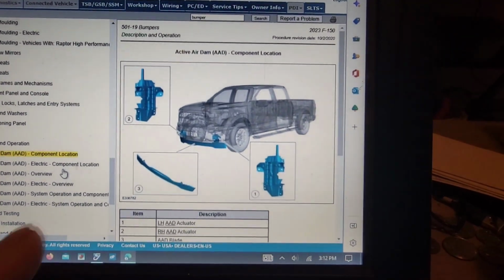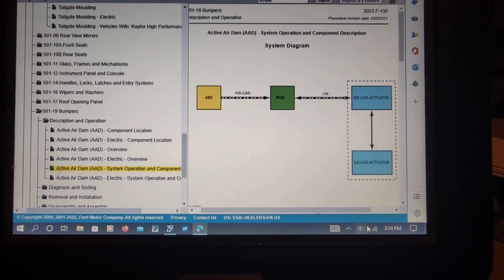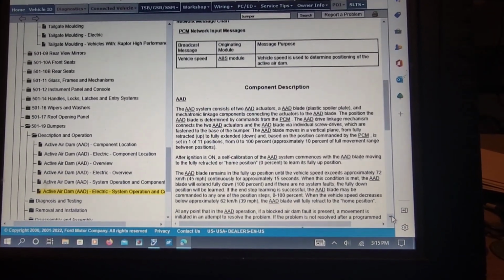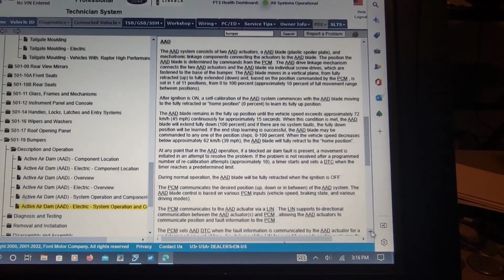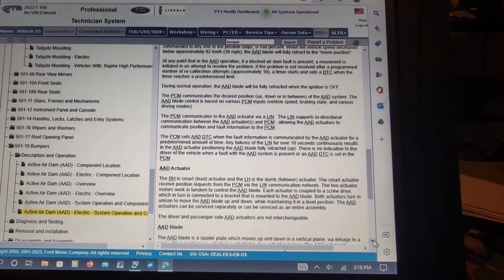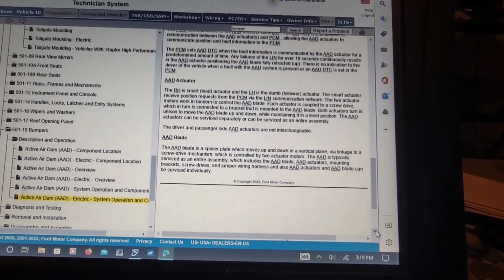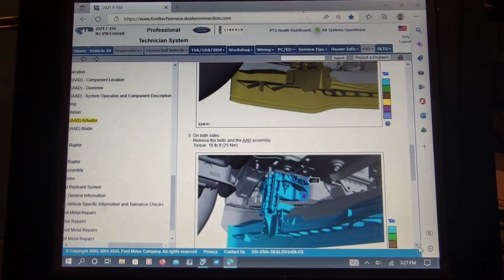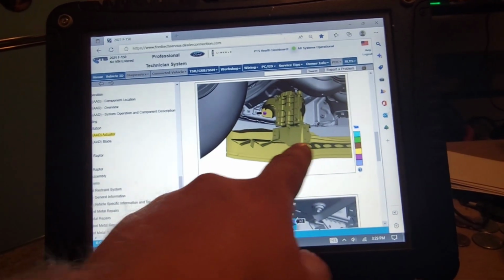2021 F150 and Up - Feature People Don't Know About - Active Air Dam - Be Careful Parking